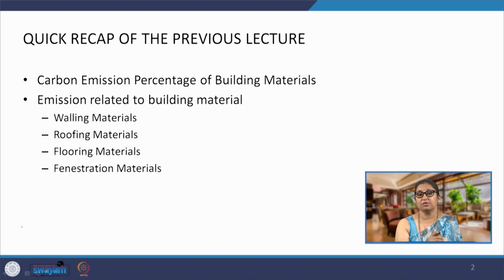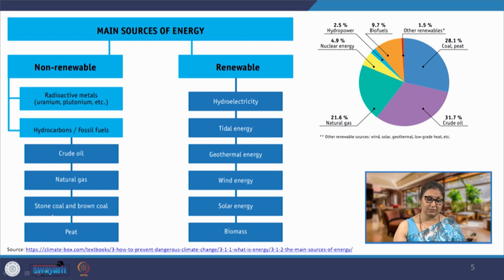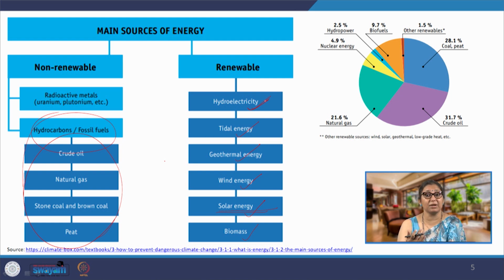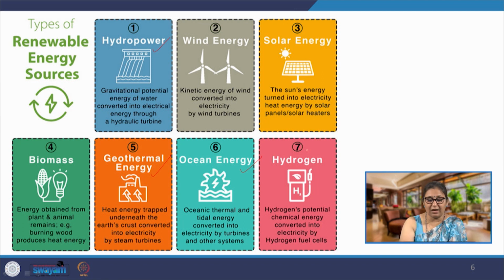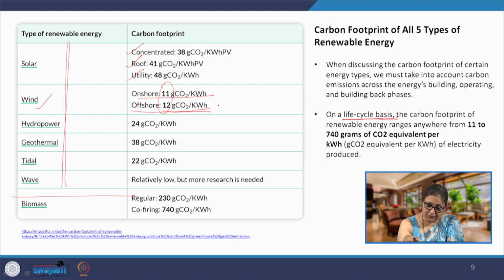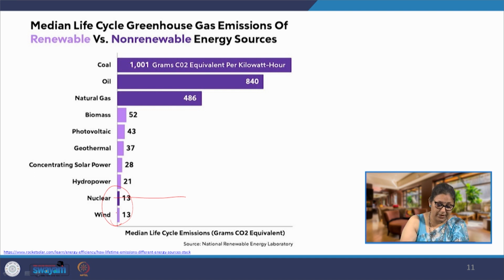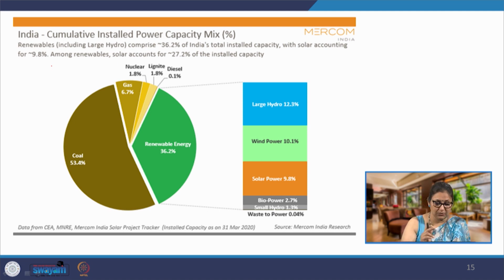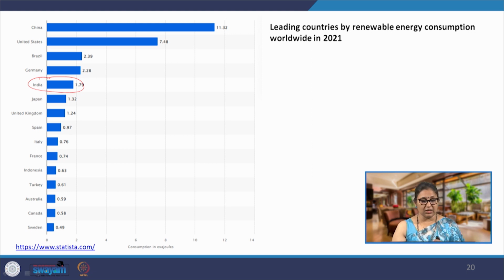Lecture 33- Reducing Emission from purchased Electricity.​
This lecture takes the discussion of this week further to understand the importance of emissions related to electricity and, the carbon footprint of various sources of energy/ electricity. This lecture also elaborately discusses the National Power Grids of India and highlights the global scenario of Energy Sources of Power Grid.